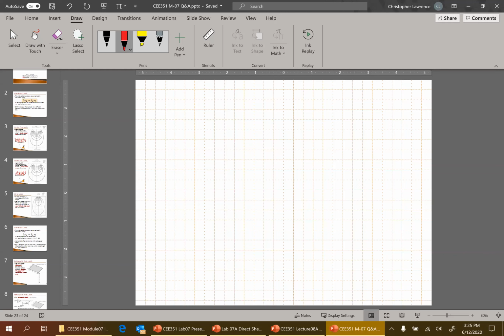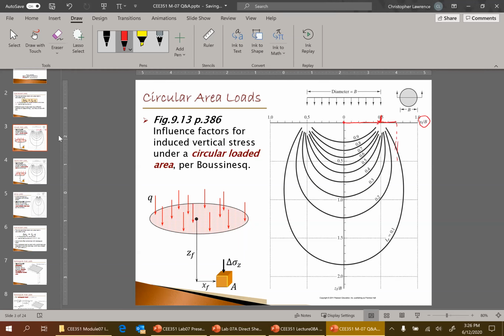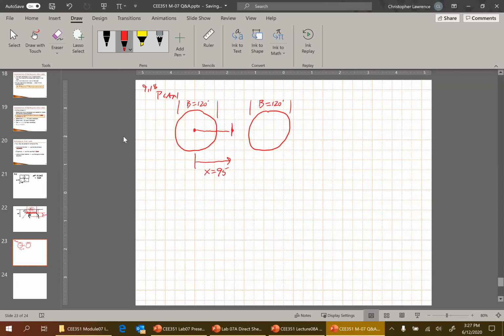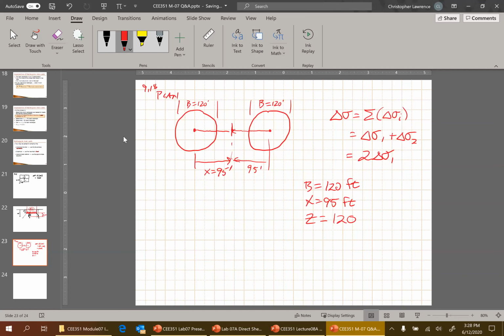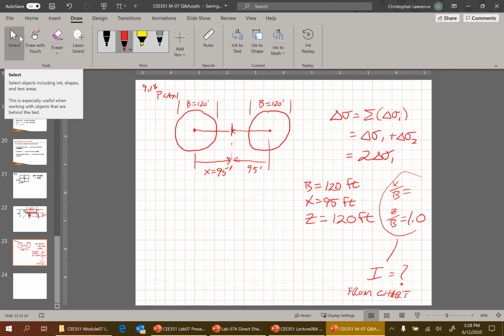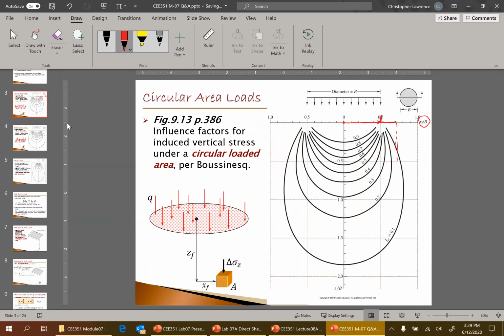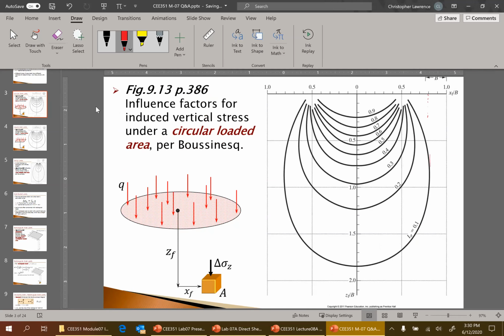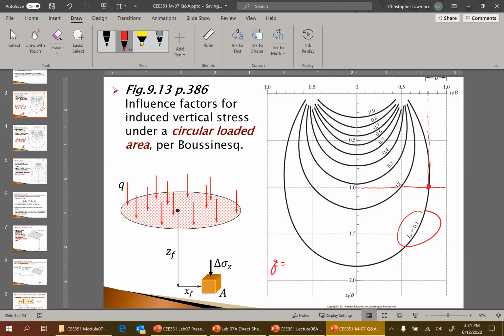Geotech Mod 7 Study Session - Coduto Prob 9.18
A discussion of the approach to solving Problem 9.18 (Coduto text) from the Module 7 Assignment.  Recorded 2020-June-12.